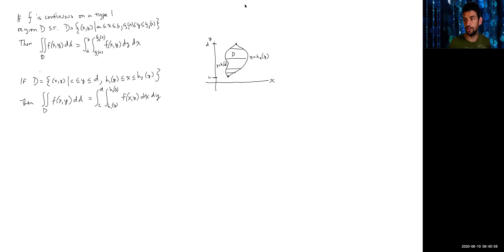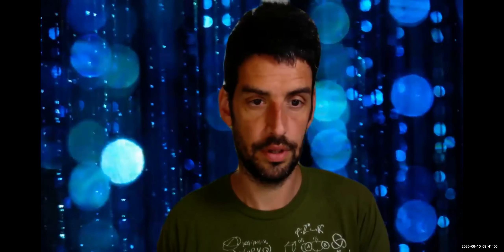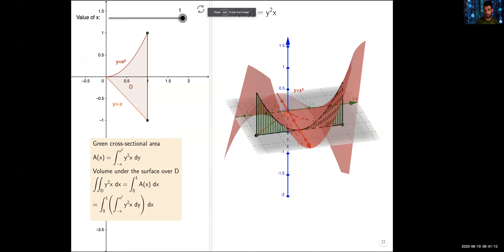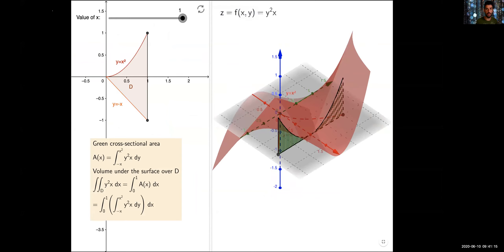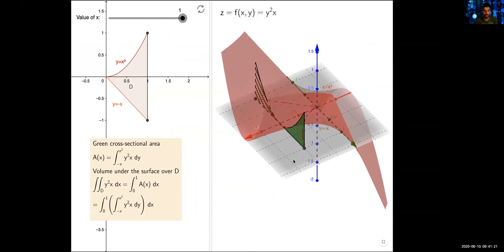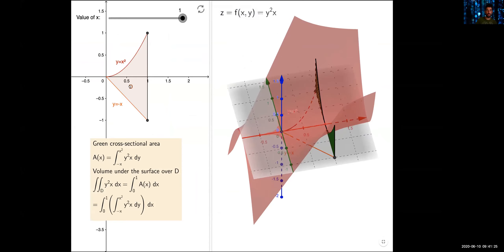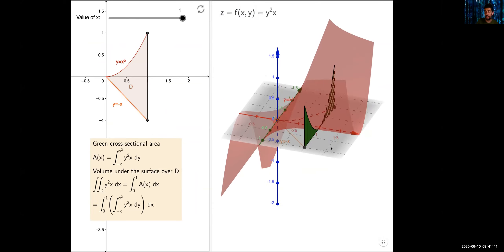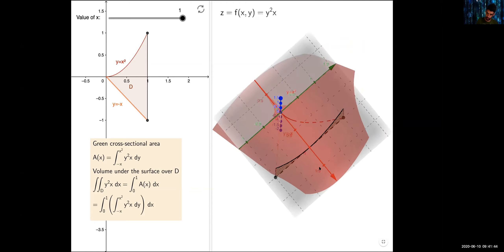163 15 3 Double integrals over general regions